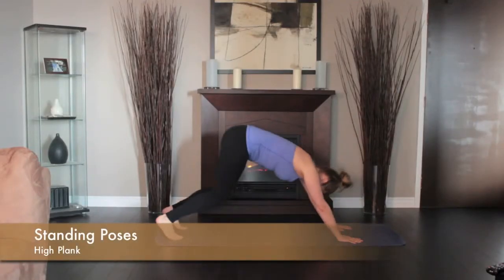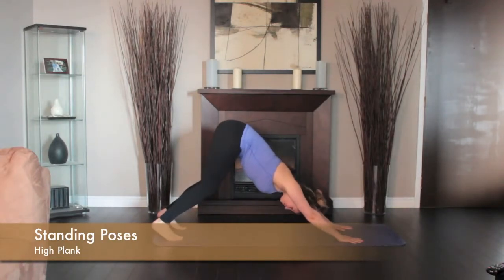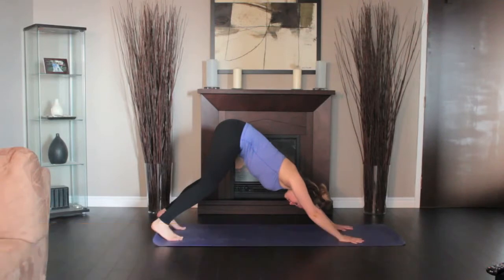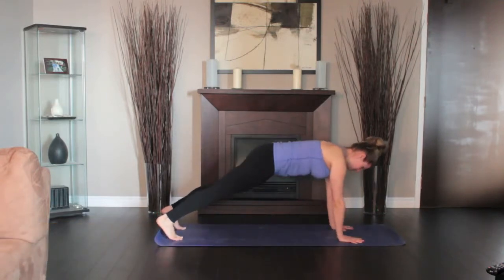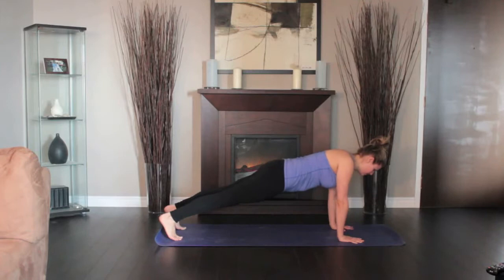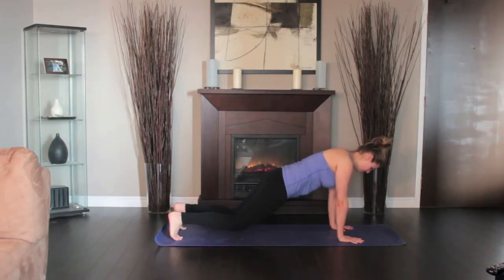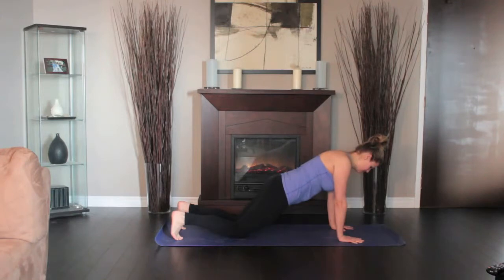Hatha Yoga 7 - High Plank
Because there are so many Hatha Yoga poses like Hatha Yoga 7 - High Plank above start and get Hatha Yoga 7 - High Plank along with 69 other Yoga Poses to help you learn and grow. It's easy to feel a little overwhelmed with all of the different poses that are available but not when you have a follow along program to go by. Just remember that there are many different types of yoga poses and no matter what your fitness level might be there are yoga poses that you can start doing right now. If you are a beginner, learning some basic Hatha Yoga poses such as High Plank is a good place to start but don't push yourself too hard at first or do anything that could injure yourself. Yoga can benefit your mind, body and soul but it is not to be taken lightly. The next video in this series is called Hatha Yoga 8 - Chaturunga found